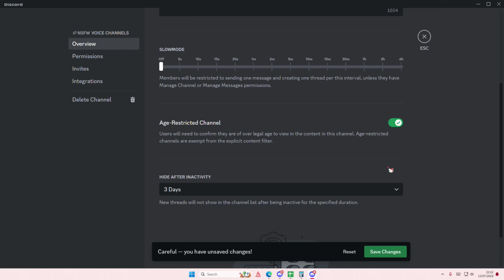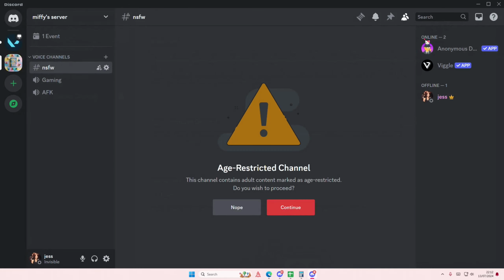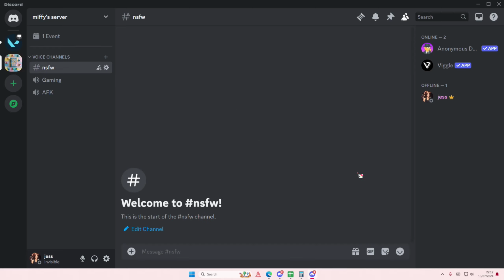How You Can Make A NSFW / Age Restricted Text Channel On Discord - Full Guide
Want to make an age restricted channel on Discord? Here's how you can do that.